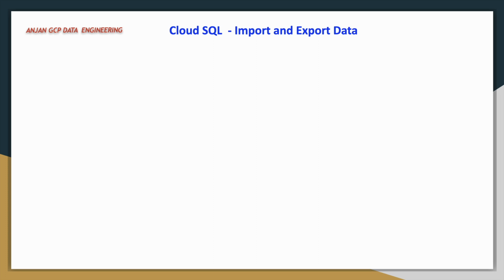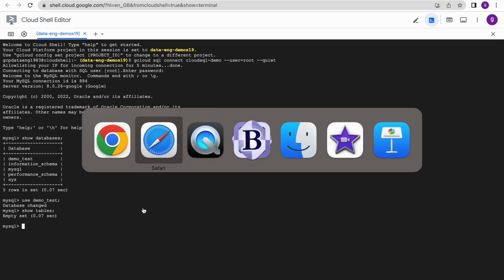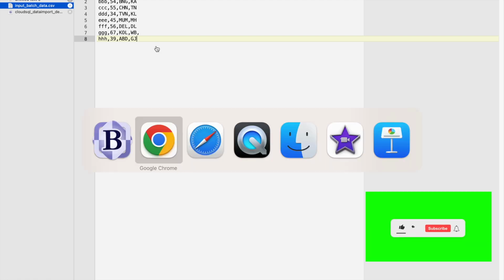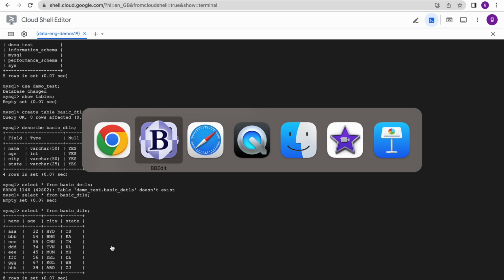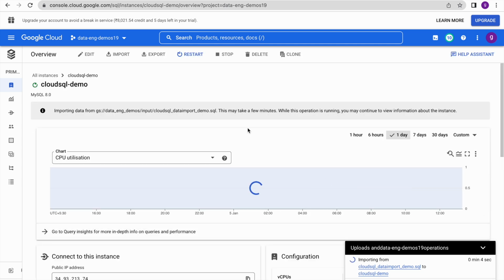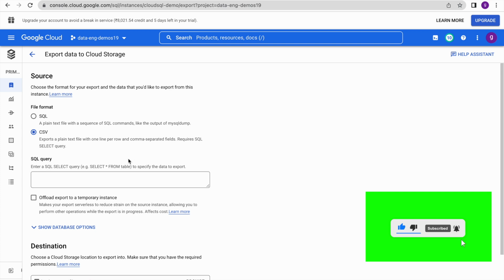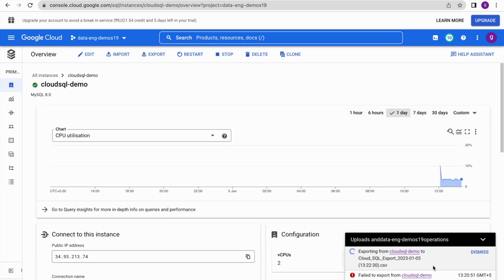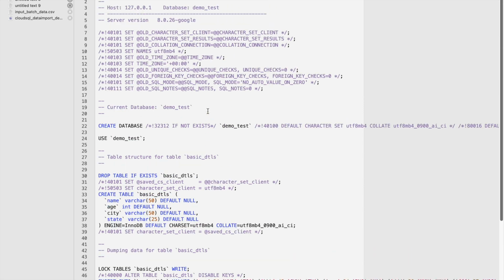Import and Export data to and from Cloud SQL Instance